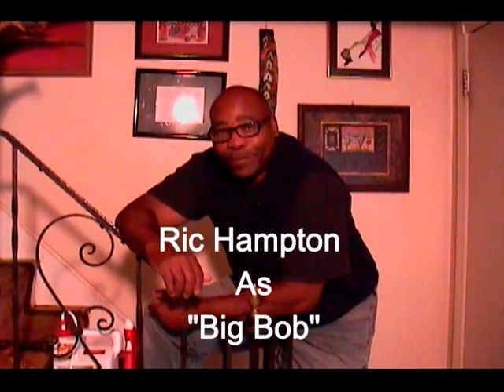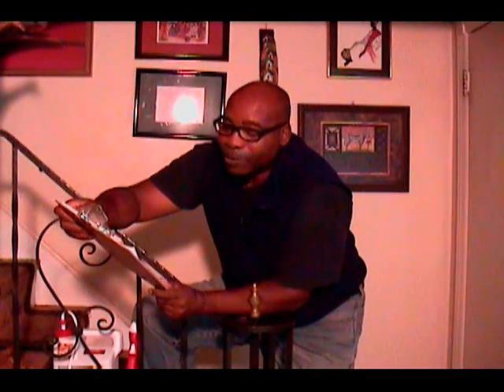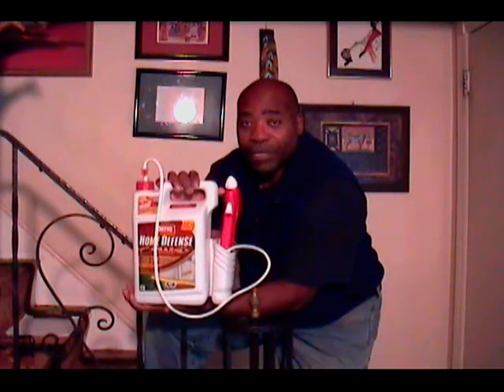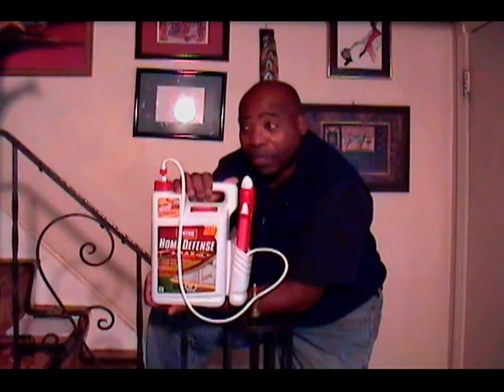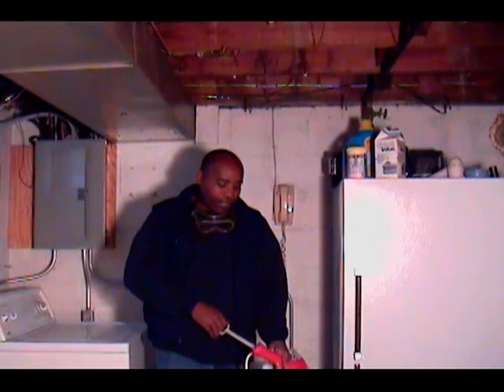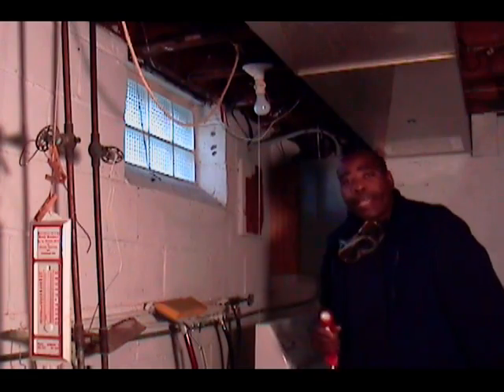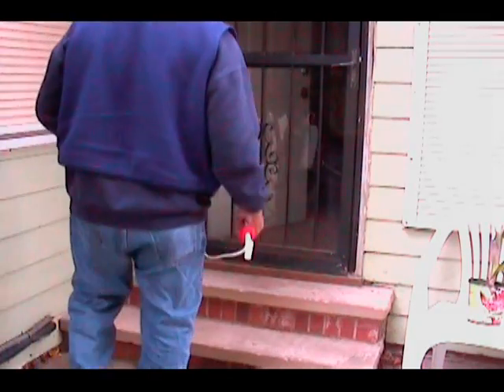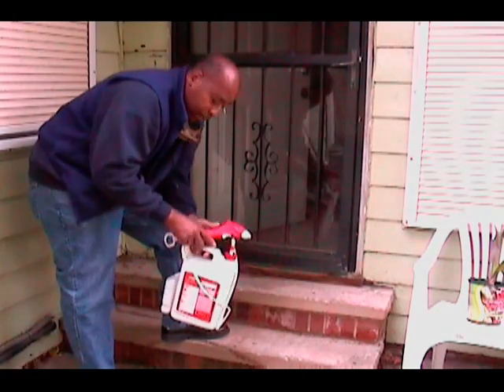Exterminating...with Big Bob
Big Bob shows you how to kill bugs with a over the counter bug spray...